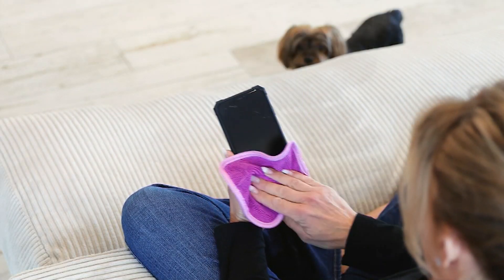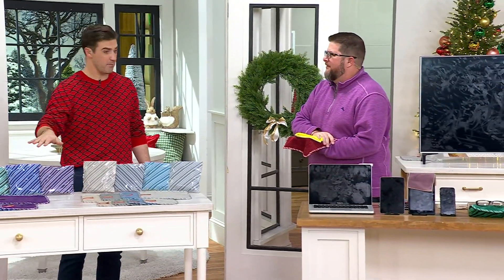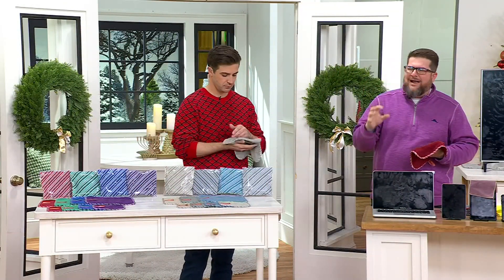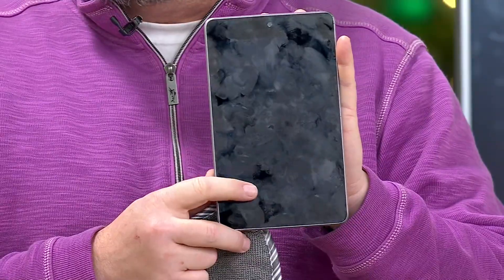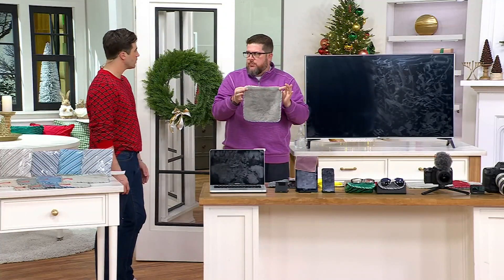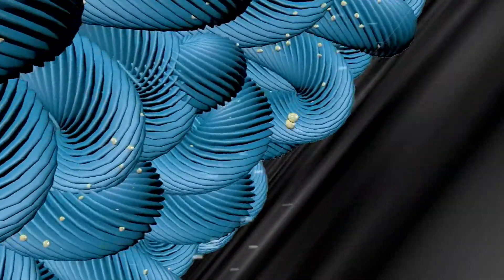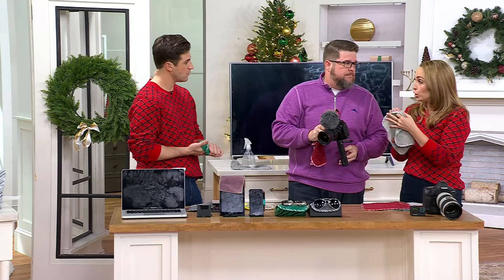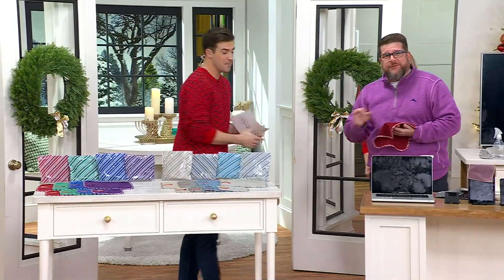CAMPANELLI 8-Piece 6"x6" and 10"x10" Loopy Towels in (4) Gift Bags on QVC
CAMPANELLI 8-Piece 6"x6" and 10"x10" Loopy Towels in (4) Gift Bags

Put away the paper towels, napkins, and shirt sleeves (yes, we caught you swiping!). These gift-ready Campanelli loopy microfiber towels make cleaning readers, sunglasses, smartphones, tablets, and laptops a breeze -- with no lint left behind. Keep one at your desk, in your handbag, and in your car (they're great for wiping down the nav screen). Or put them to good use cleaning windows, countertops, tabletops, and so much more. From Campanelli.